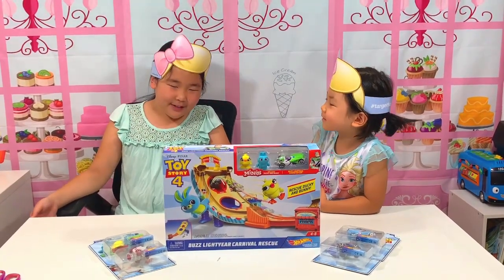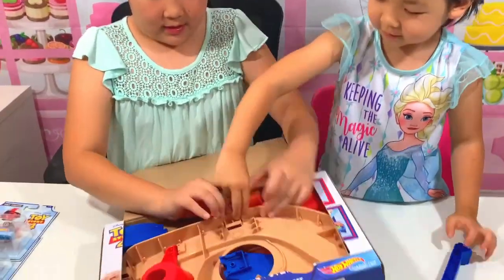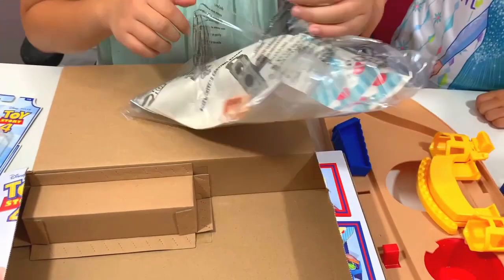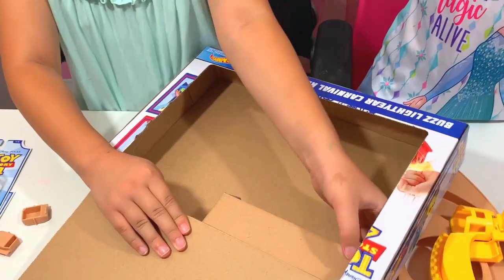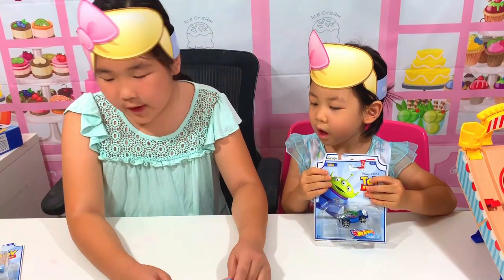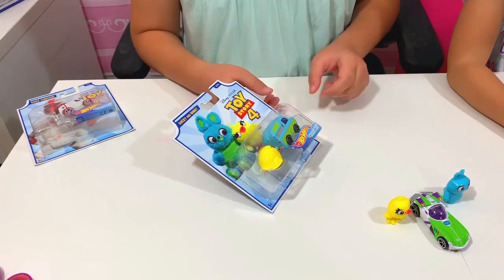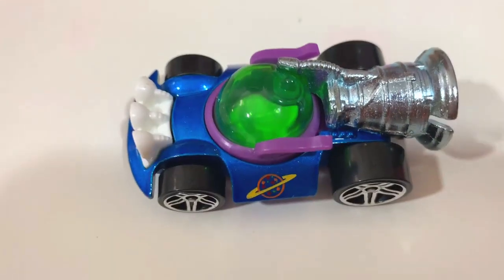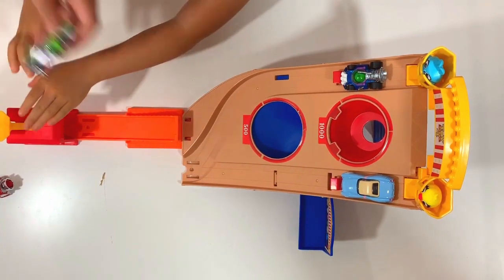Help Sasha and Ella get Ducky and Bunny out from the carnival! | Toy Story 4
Disney Pixar Toy Story 4 Buzz Lightyear Carnival Rescue Set Hot Wheel Character Cars Rescue Ducky & Bunny Unboxing & Playing with Sasha & Ella
Let's play and have fun with Toyzswirl.  Please enjoy my video.